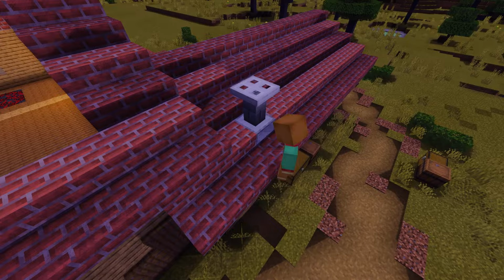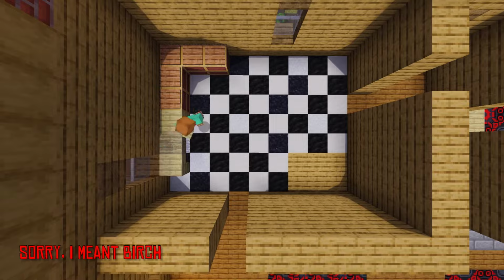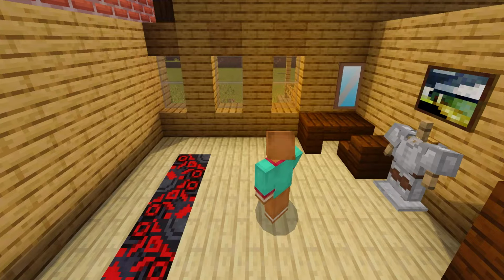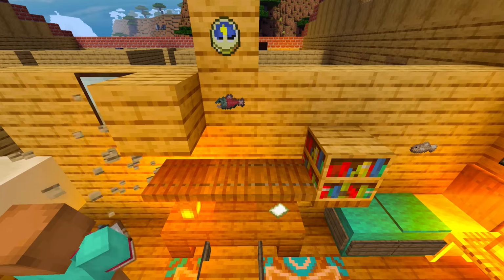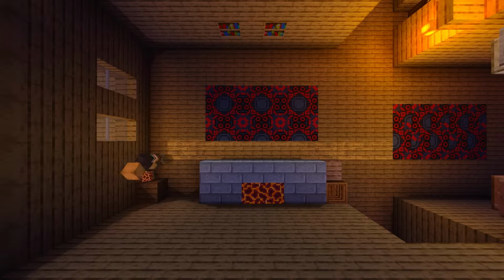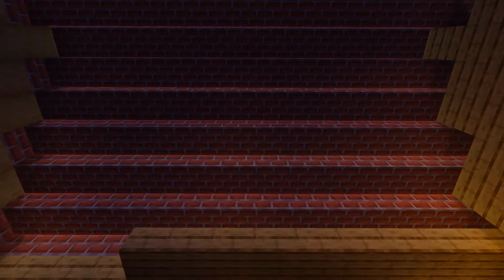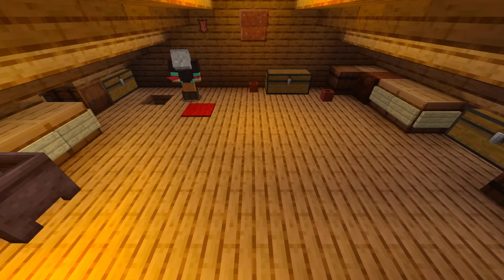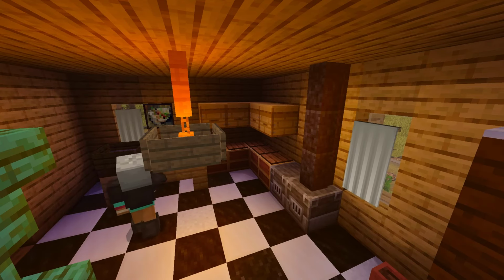RDR2 Map In Minecraft | How to Build JOHN MARSTON'S House | P.2 | Tutorial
Wellll howdy y'all! In today’s episode I will be showing you a tutorial for part 2 of Beecher's Hope from Red Dead Redemption 2 in Minecraft, that is the interior! Thanks!

Music
Red Dead Redemption 2 Soundtrack - A New Jerusalem - Woody Jackson

Timestamps:
00:00 Intro
00:52 The Shed
02:56 General Layout
03:35 The Kitchen
05:43 Abigail & John’s Bedroom
08:00 Jack’s Bedroom
10:19 The Bathroom
11:39 The Living Area
17:59 The Dining Room
18:55 Uncle’s Attic
21:33 Final Details
23:57 Build Showcase + Outro